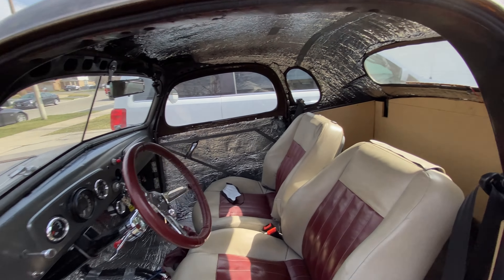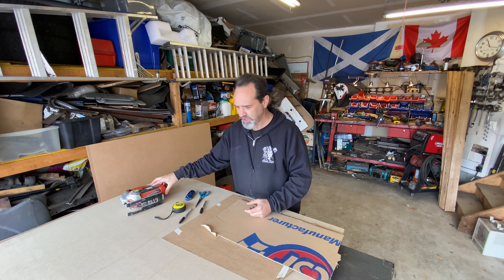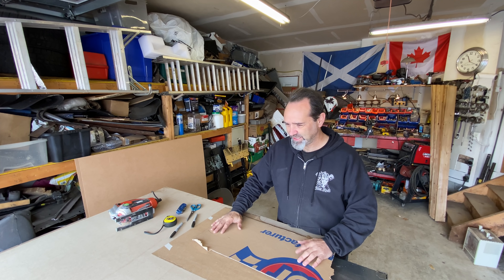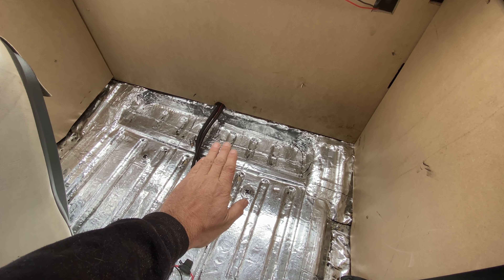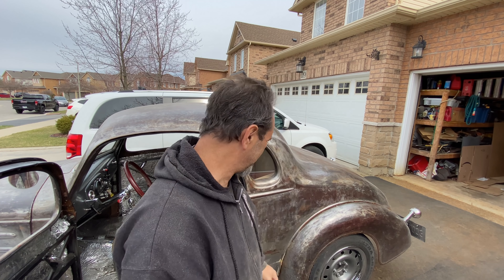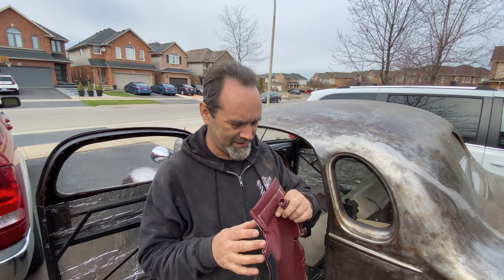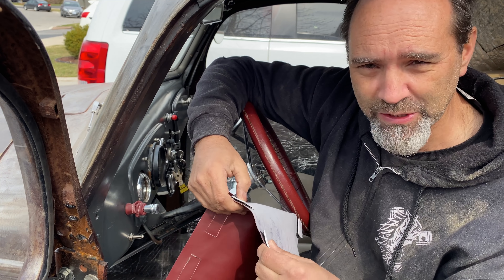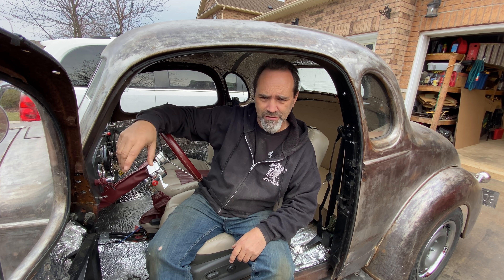Interior Paneling And A Crazy Contraption Created By My Wife For My 36 Chevy Coupe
We are almost ready for carpet, but first I need to install some more panels and a very cool invention by my wife. Join the Scott Rods Facebook Page For More Discussion And Pictures!